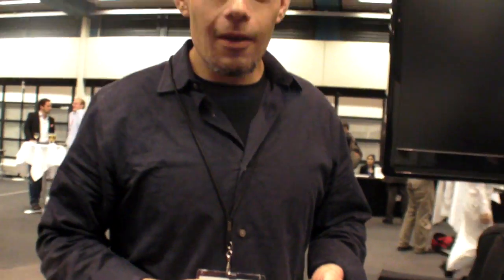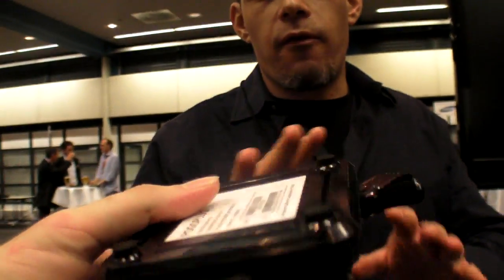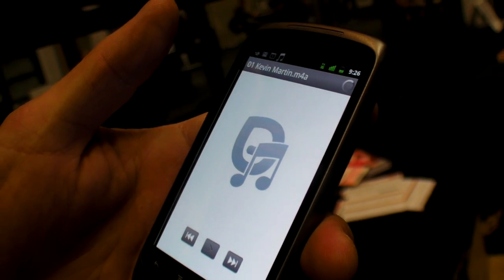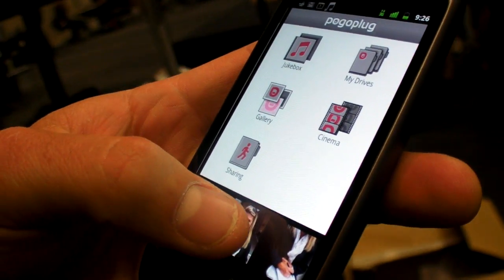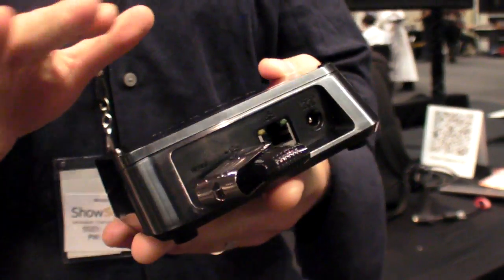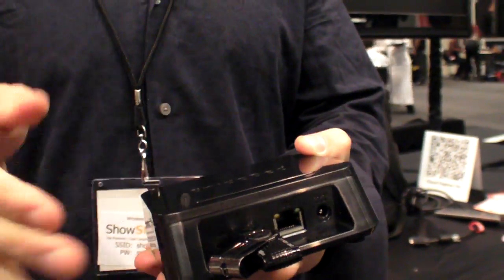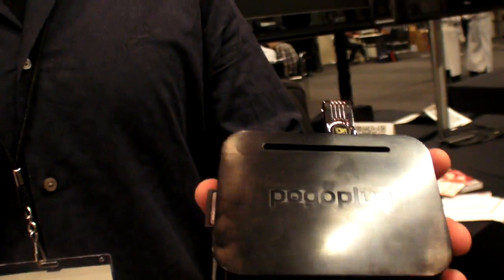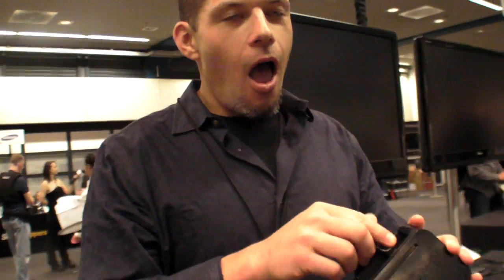Pogoplug Mobile, cheap new simpler Pogoplug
This new Pogoplug Mobile is designed to be cheaper, with just 1 USB host connector, 1 SD card slot, one Ethernet port and the power charger. The idea is that you connect this at your house, with a 2TB external hard drive or whatever other storage you want, and you can then stream it to your smartphone, tablet, laptop wherever else you are in the world. that may do things like BitTorrent RSS downloads work on this device. This device may still have about the same performance using the same Marvell processor as the previous Pogoplug, but that is to be confirmed. Please post in the comments if you know anything more about the actual performance of this processor to download from BitTorrent RSS, stream HD video files over the local network and other of the processor intensive tasks that can be envisionned from such Internet connected NAS system.